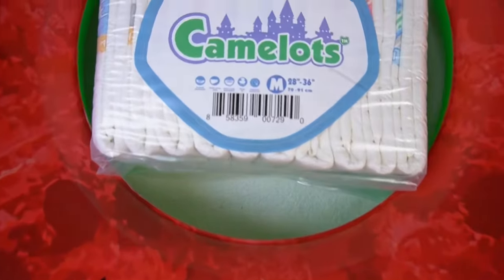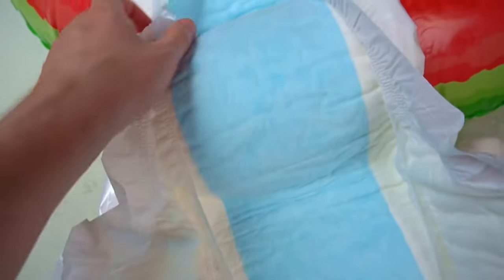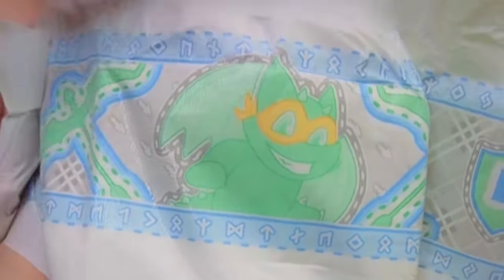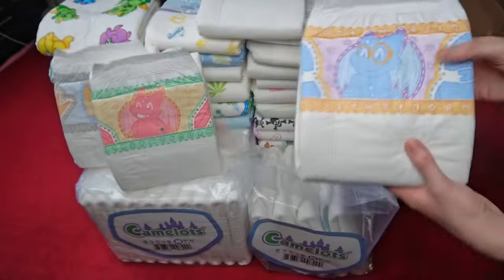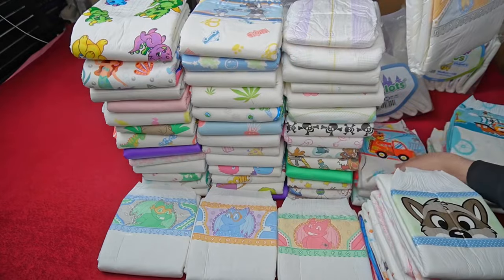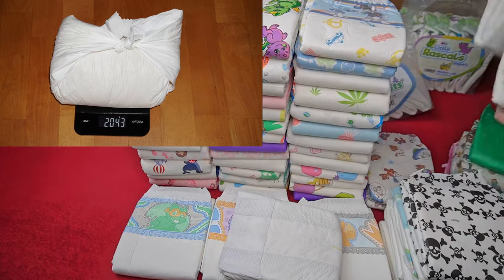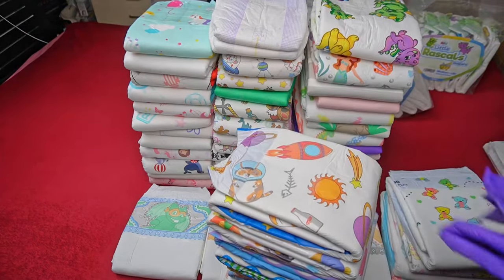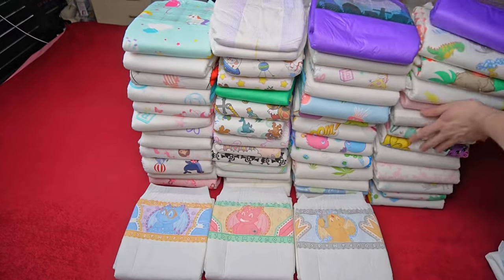Never before: So many designs - Tykables Camelots in the practical test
If you like different prints, you've come to the right place: a pack of Camelots is full of different motifs. The subtle print makes them interesting to wear outside without having to switch to completely white diapers. In this video, I tried out how good and absorbent they are for everyday wear.